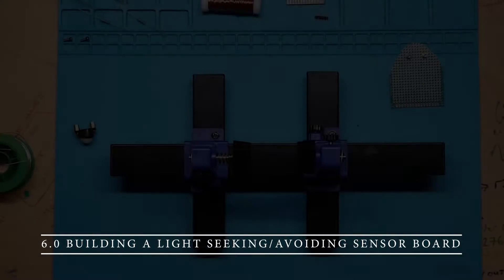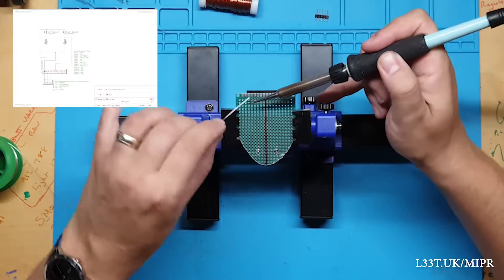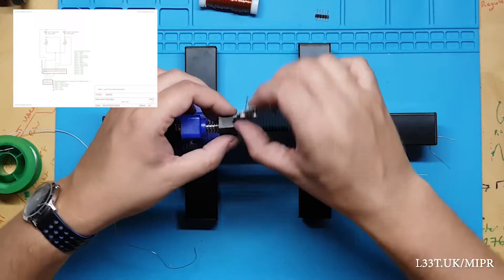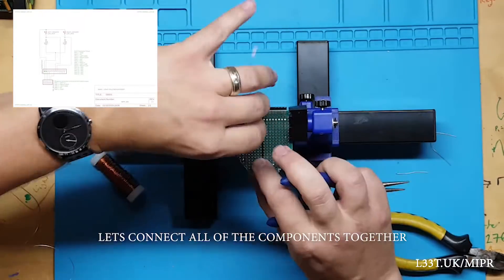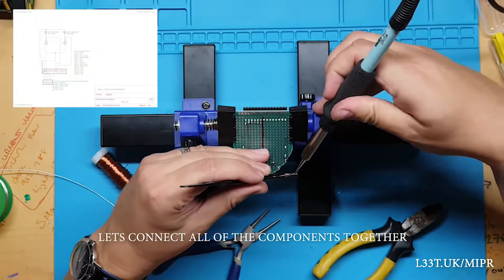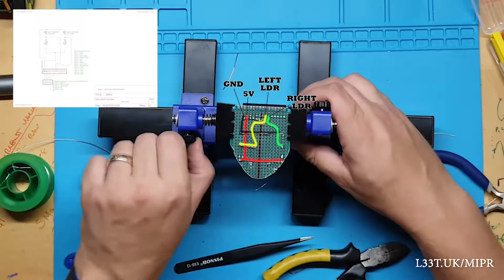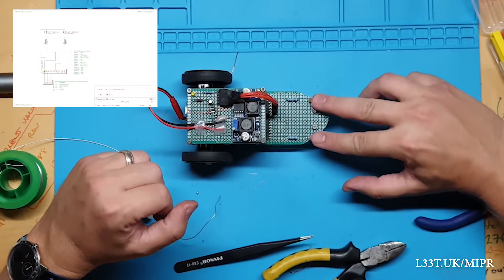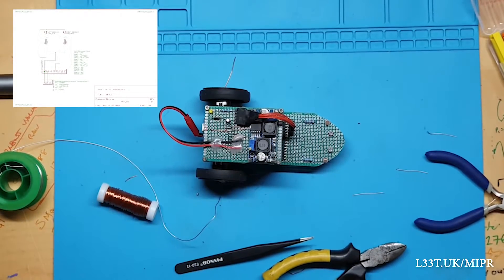6.0. Building a Light Seeking or Avoiding Robot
During this video we will create a sensor board for MIPR that will detect light and allow us to use this information to either seek or avoid it.

MIPR is an Arduino based robot designed to get people into robotics, programming and electrical engineering. It is a bare bones robot that requires the addition of sensor boards to give it functionality.

Narrated by our AI Sammi.